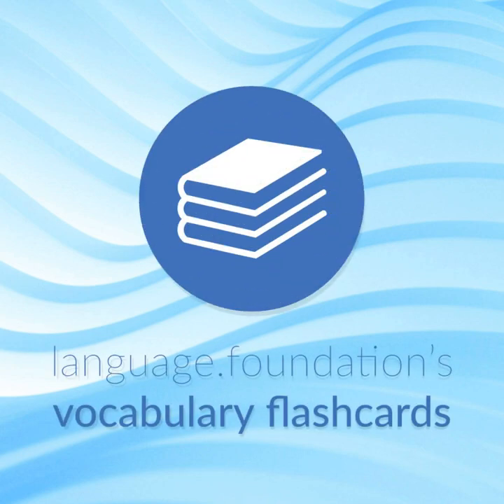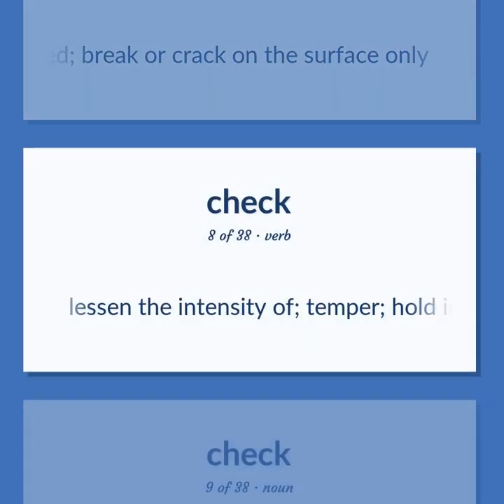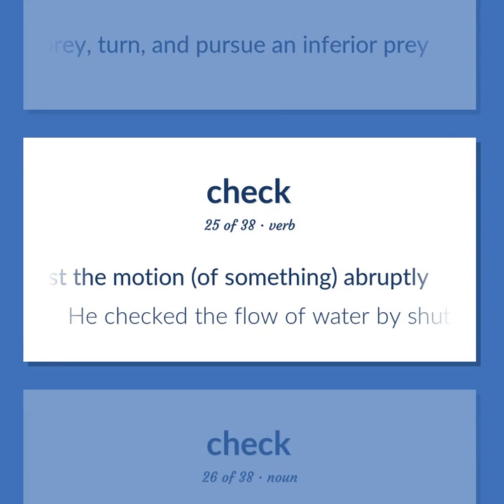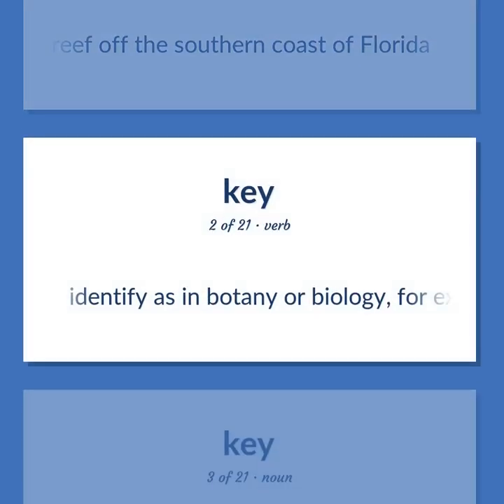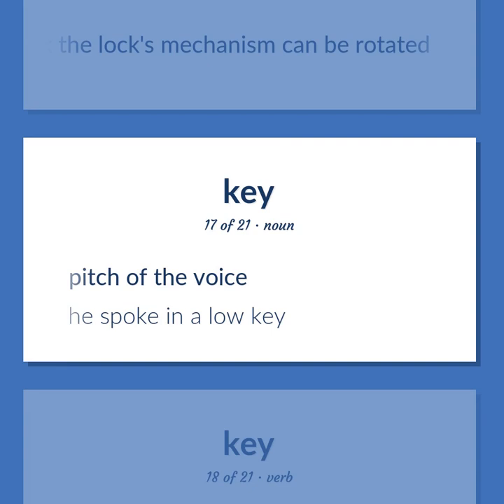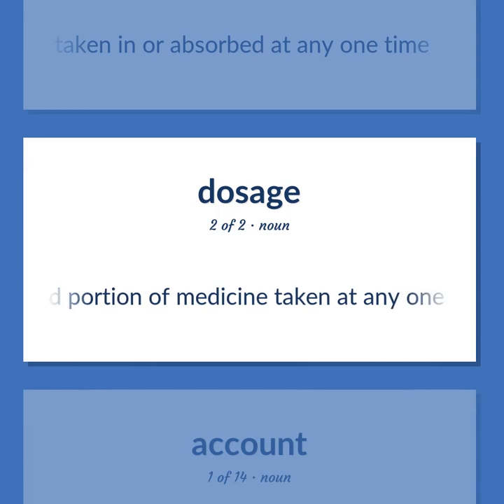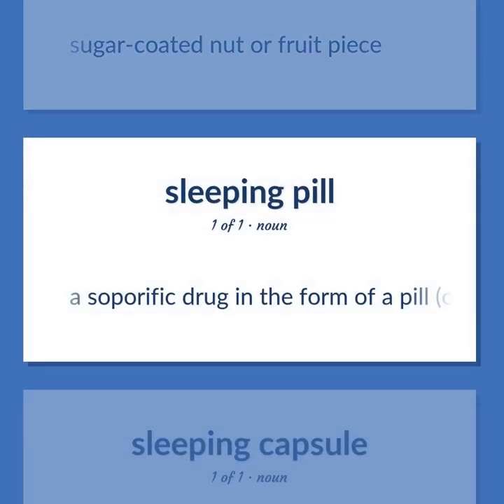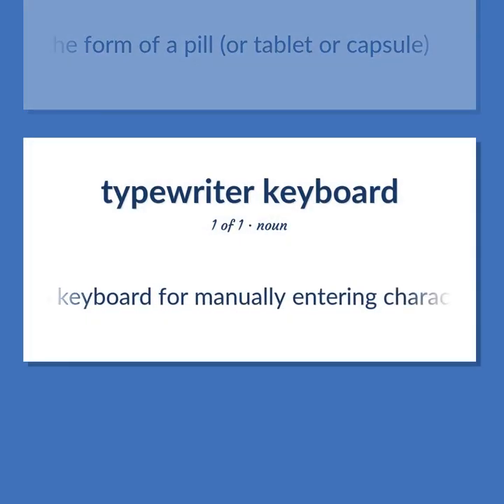Tab - 185 English Vocabulary Flashcards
TAB meaning. Following our free educational materials, you learn English in a great way with ease and efficiency.